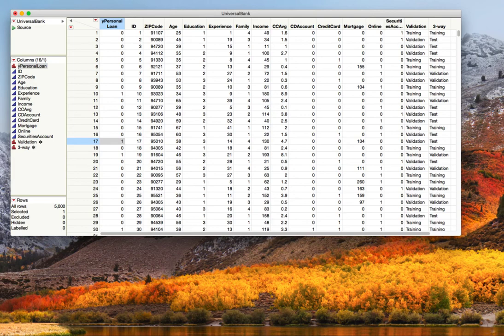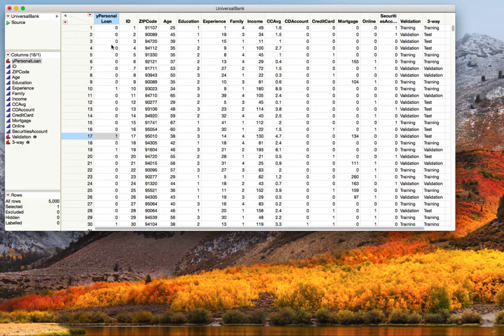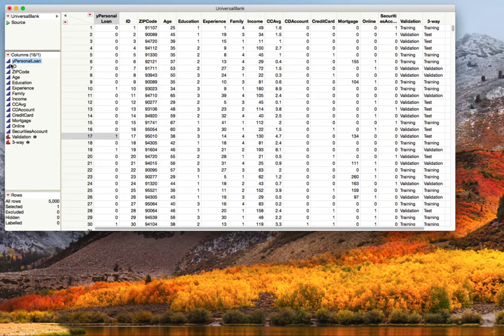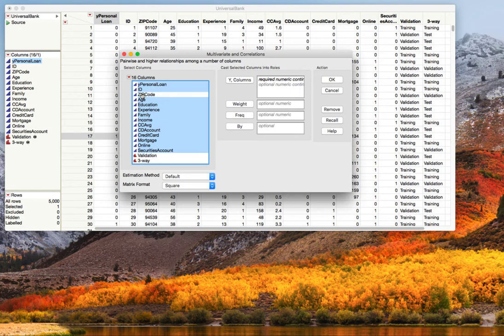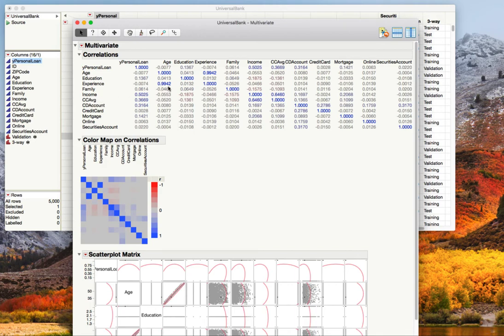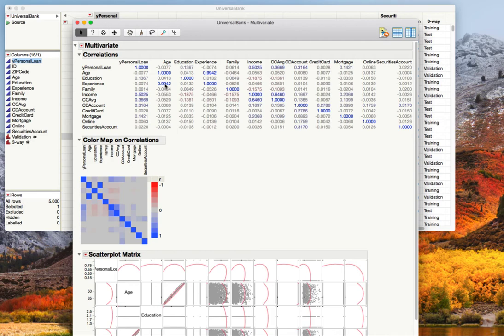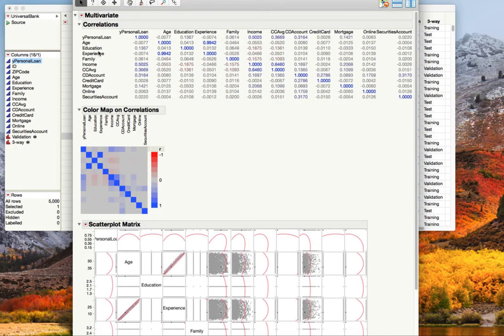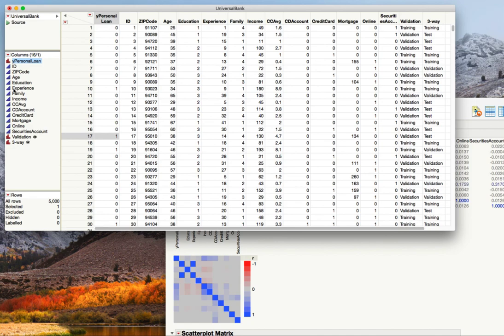Correlation matrix and Collinearity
Analyzing data to examine the correlation between input variables and the outcome variable. And examining input variables for collinearity. Which of the collinear variables to exclude.